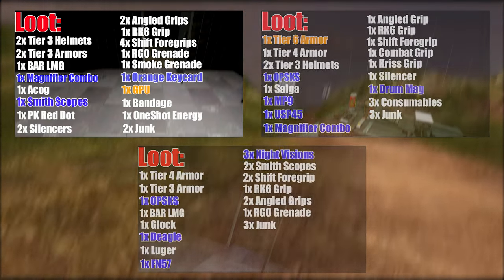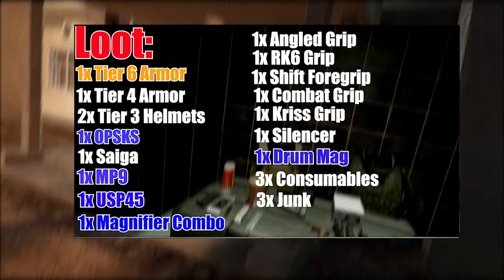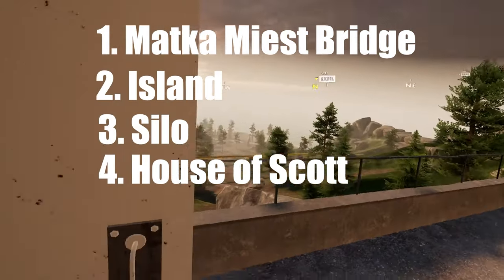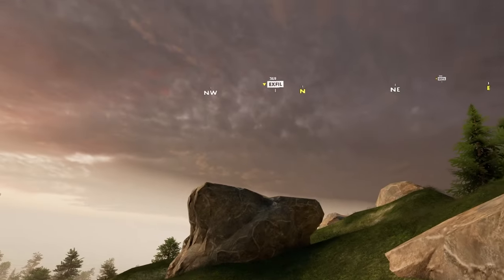COMPARING KEYCARD VAULTS! Let's Test! (Again) [Ghosts of Tabor]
We all love Keycards. We all need GPUs. We are Desperate!